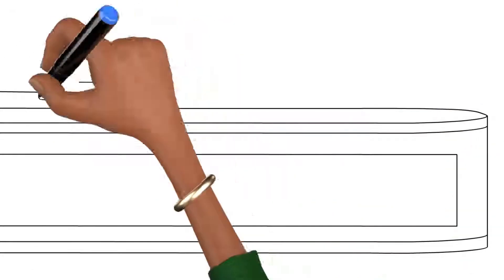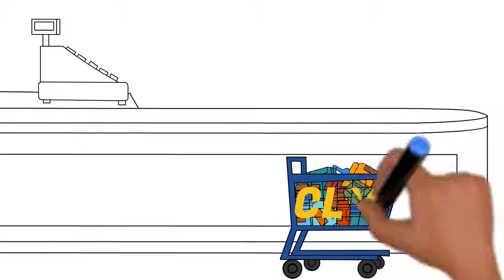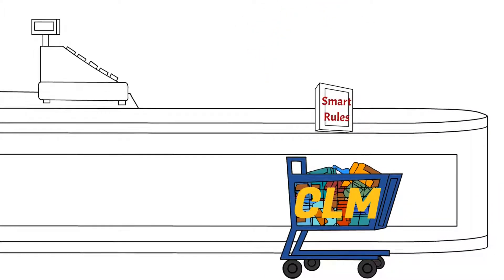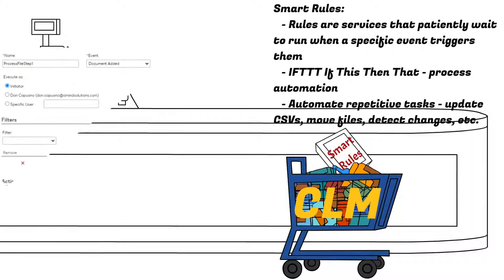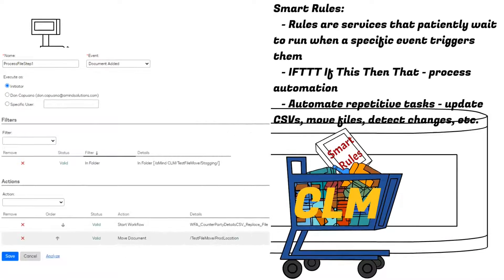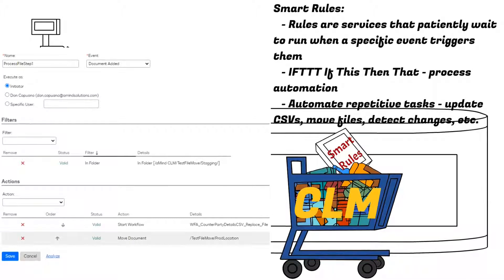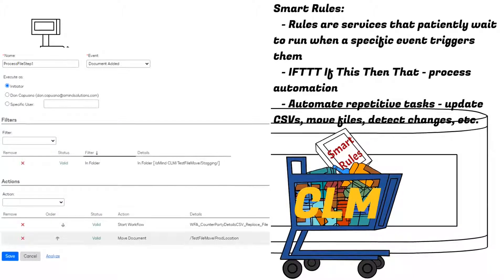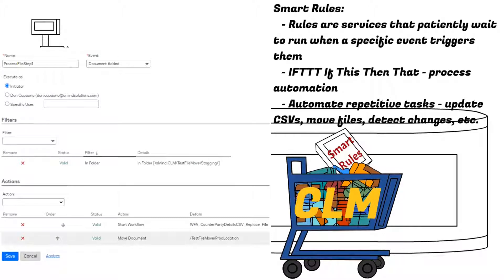Training Kick Start Video Series CLM Fundamentals - SmartRules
Brief introduction to smart rules of the Contract Lifecycle Management Software.